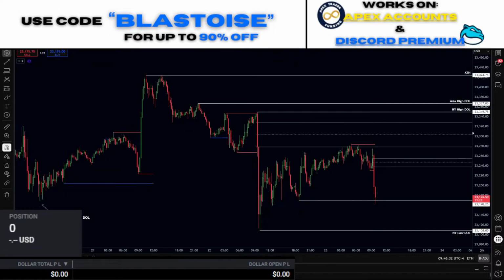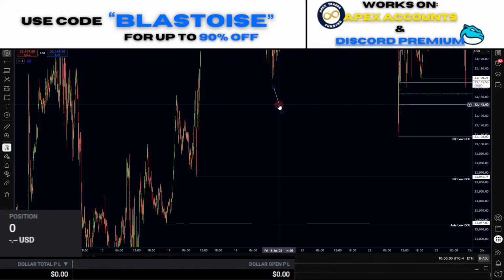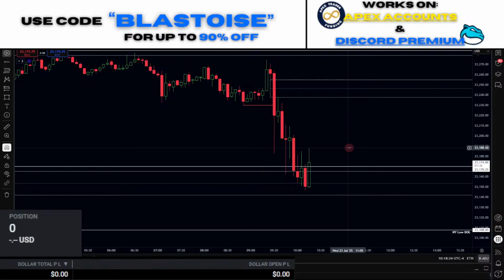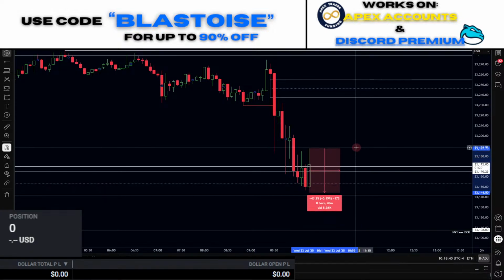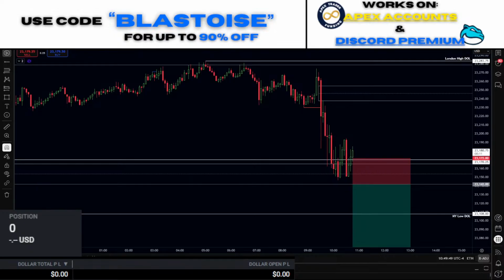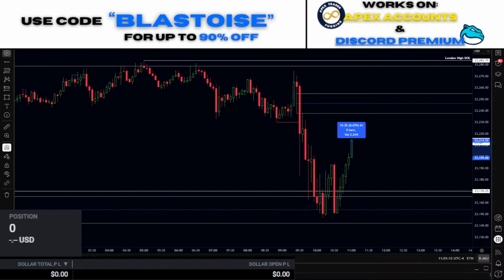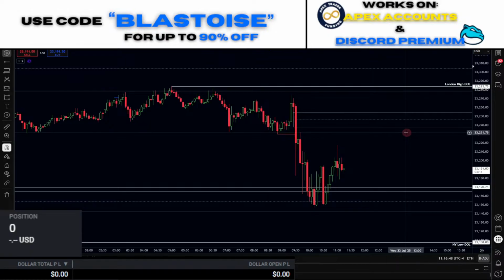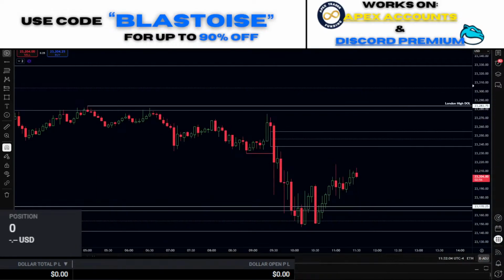DAY TRADING w/ LIVE EXECUTIONS | NQ & ES Futures Live Trading